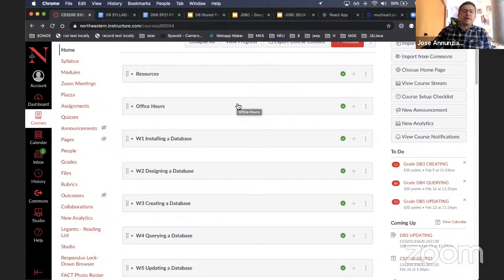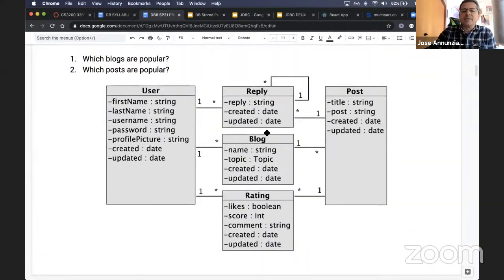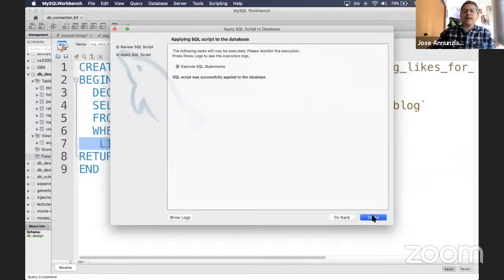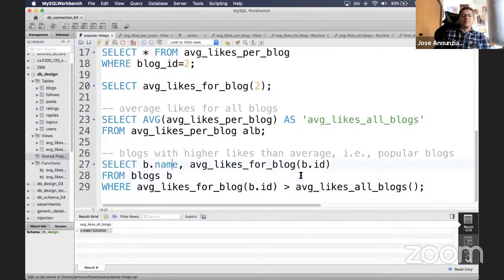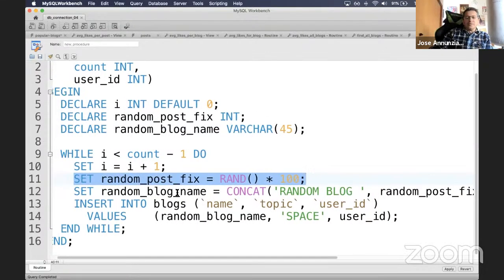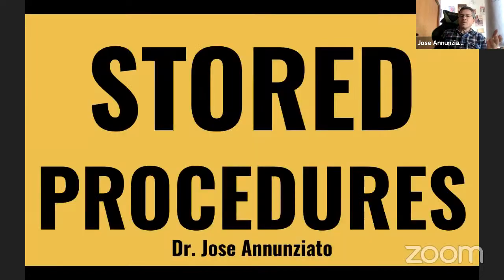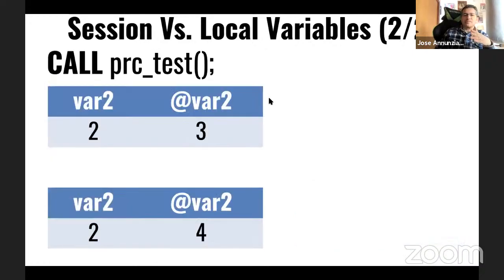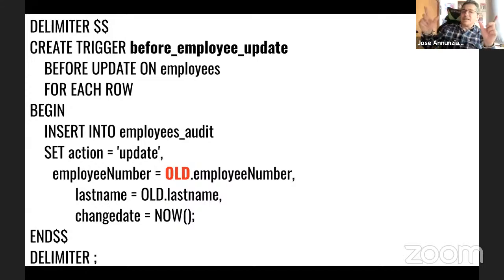Stored Procedures - CS3200 03 SP21 W6.1